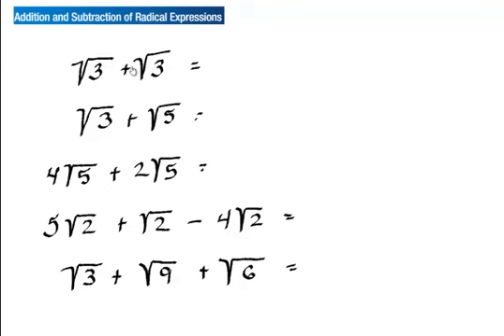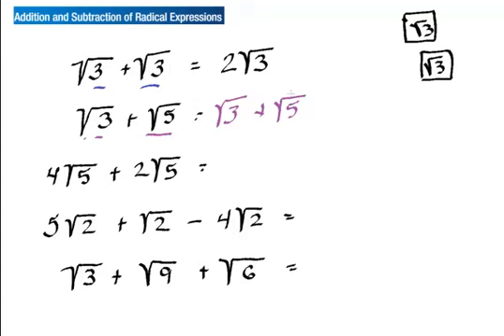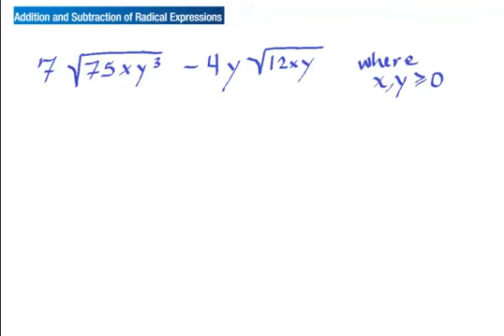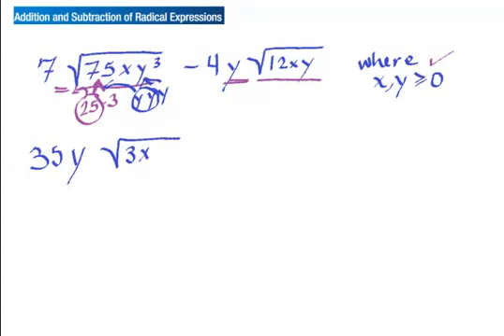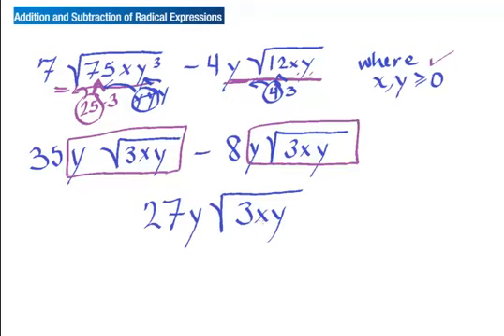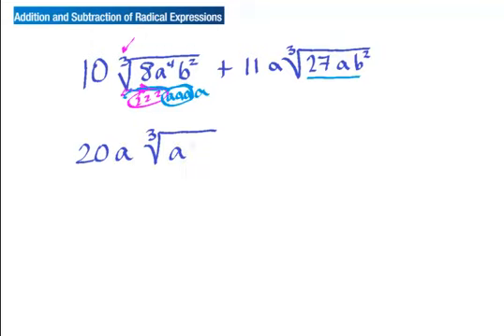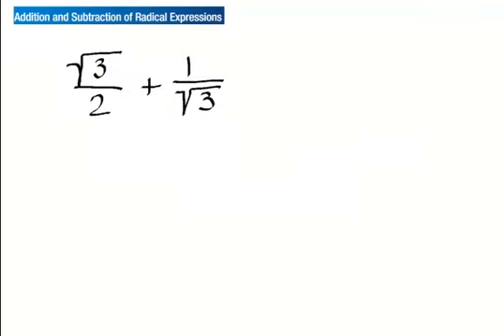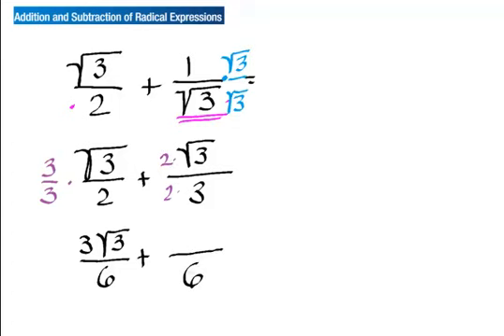Add and Subtract Radicals